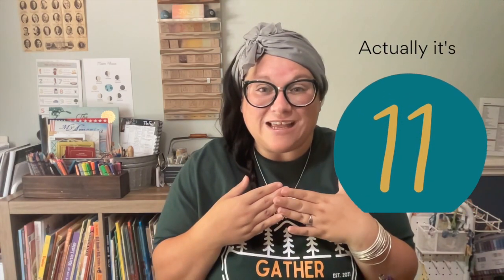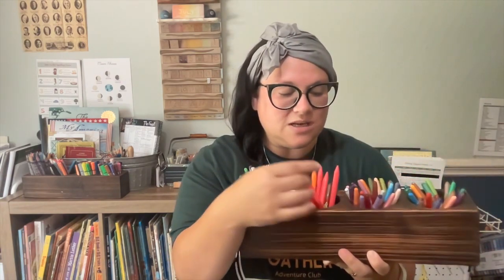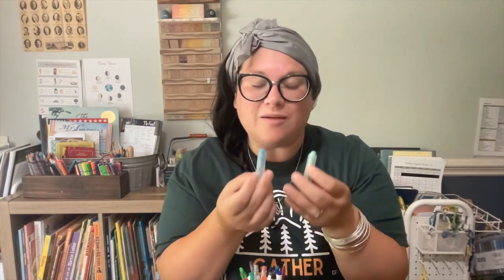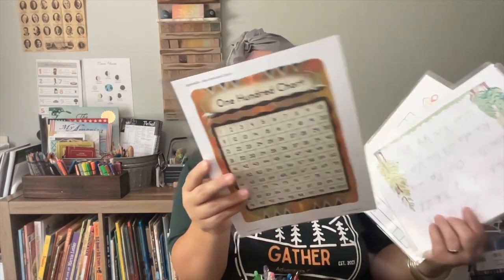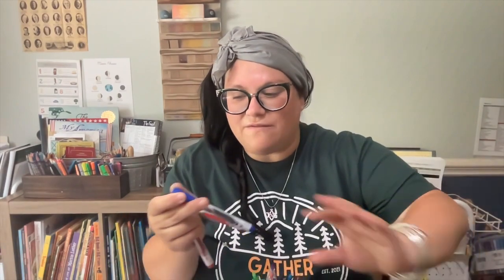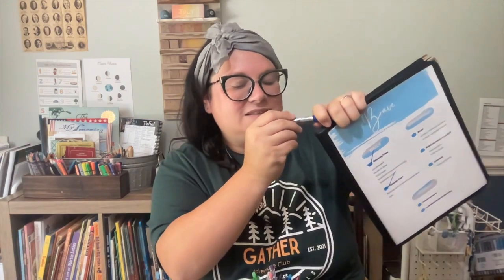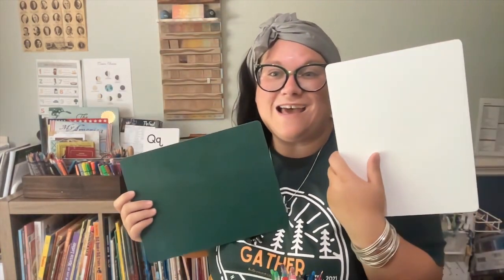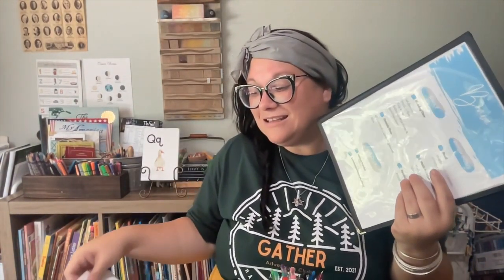11 Things We Use & Love in Our Homeschool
Don't fall into the trap of purchasing unnecessary items for your homeschool. Check out our top 10 (no, 11) items used regularly in our homeschool and find out why they may be a good fit for you and your family.

Mentioned in this video:
✨ Epson Ecotank ET 3850

✨ Dustless chalk Wonderstix -

✨ Triangular Mechanical Pencils

✨ Bic Intensity Dry Erase Markers

✨ Green 9x12 chalkboard

Let's be friends!

📦 AMAZON SHOP